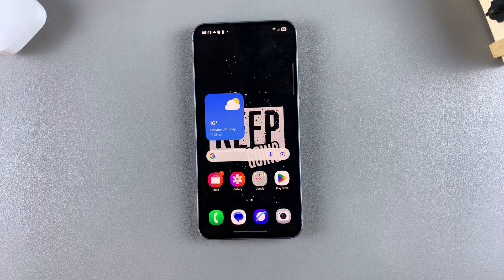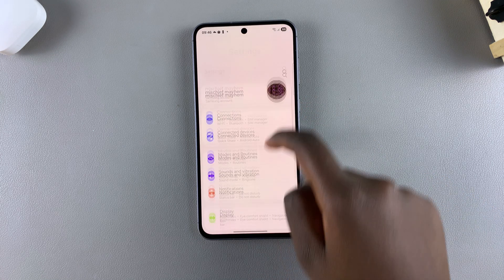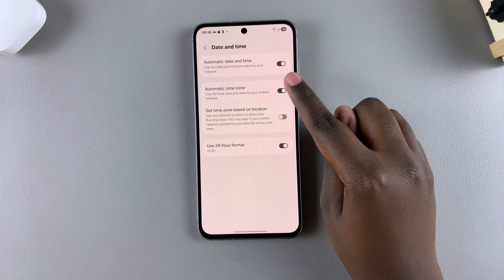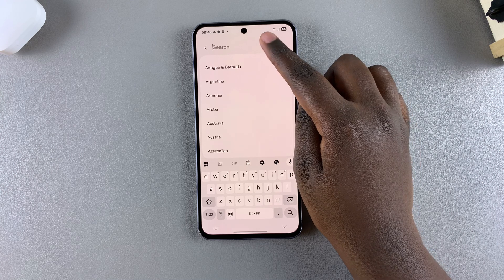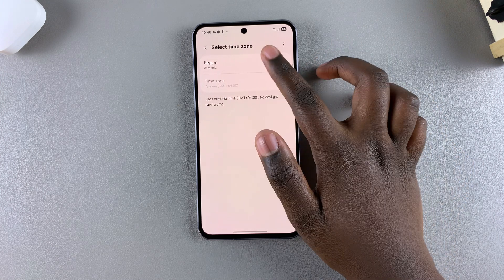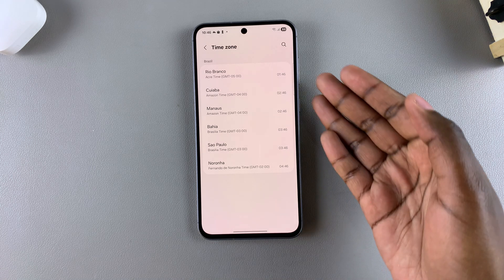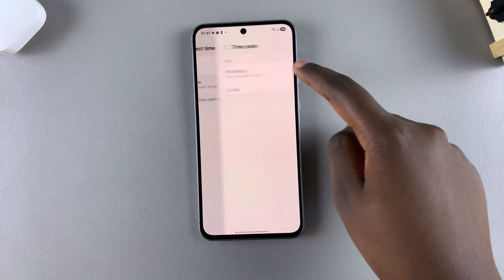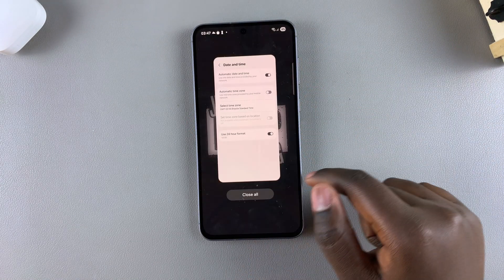How To Change Region & Time Zone On Samsung Galaxy A36/A26/A56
Here's How To Adjust The Region & Time Zone On Samsung Galaxy A36, A26, and A56.

In this video, learn how to change the region and time zone settings on your Samsung Galaxy A36, A26, and A56. Whether you’ve moved to a new country or need to adjust your phone settings for travel, this step-by-step guide will help you easily update your region and time zone.

How To Adjust Region & Time Zone On Galaxy A26/A36/A56

Open Settings
Disable Automatic Time Zone
Tap on Select Time Zone
Tap on Region
Choose your desired region
Select Time Zone
Select desired option

Cell Phone Tripod Adapter